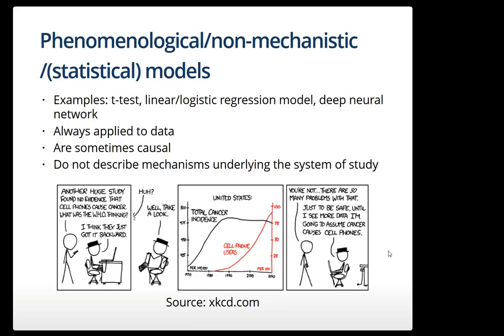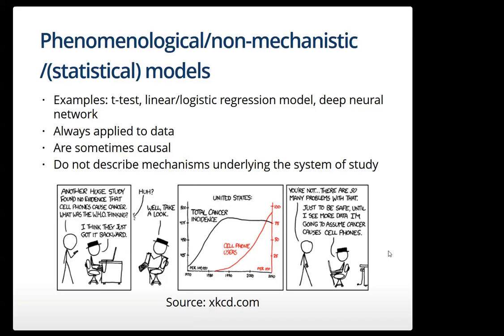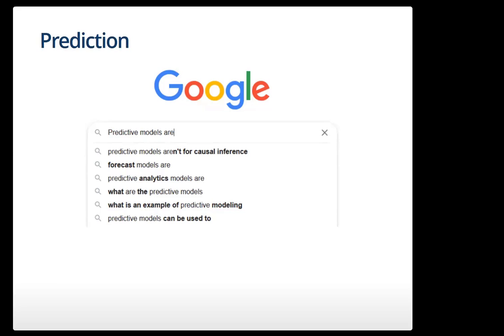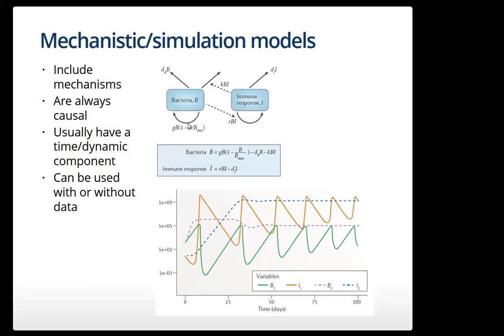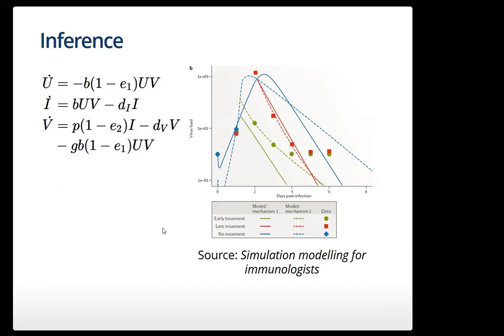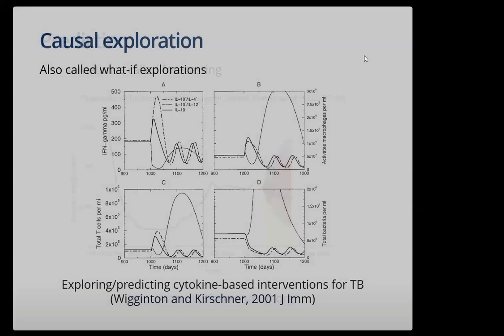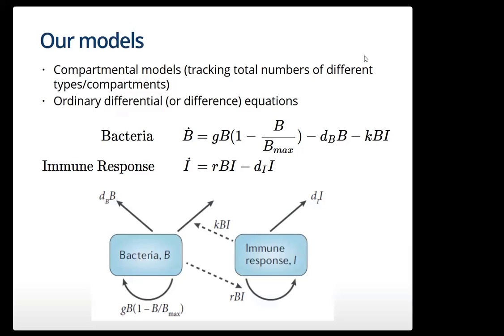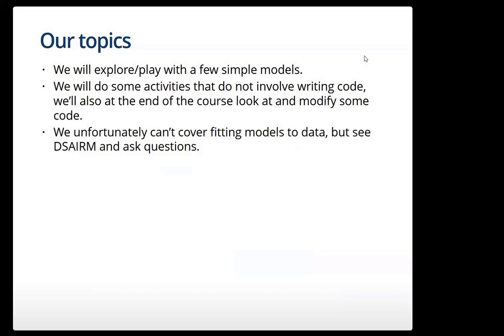Introduction to Modeling (SISMID 2022)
A brief introduction to simulation models.